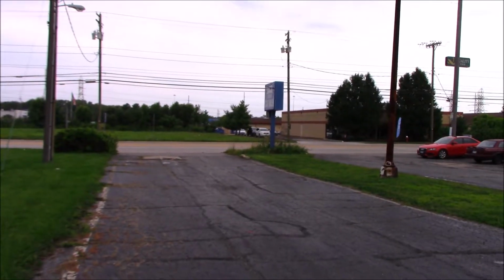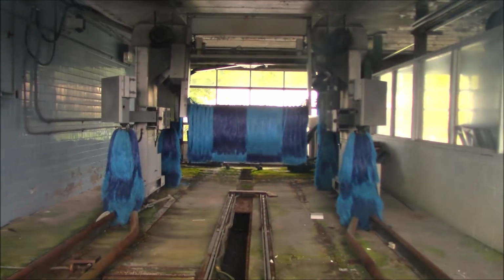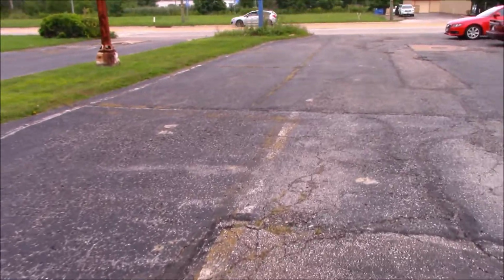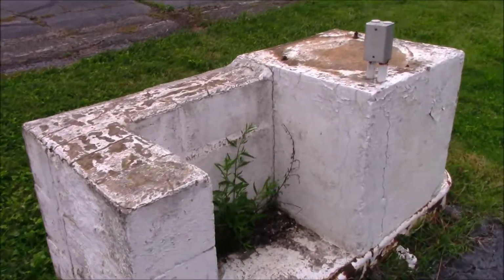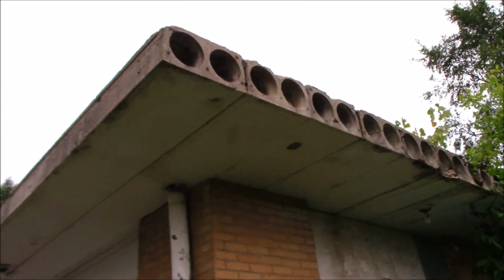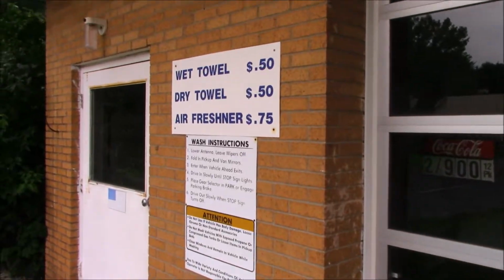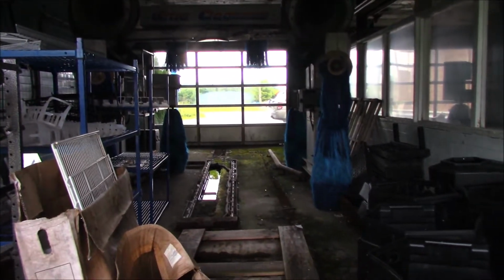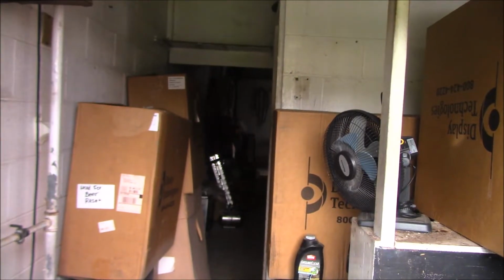Abandoned RYKO R7B Car Wash - Elyria Ohio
One of a kind old school RYKO car wash. Café coming soon maybe. Closed around 10 years or more.